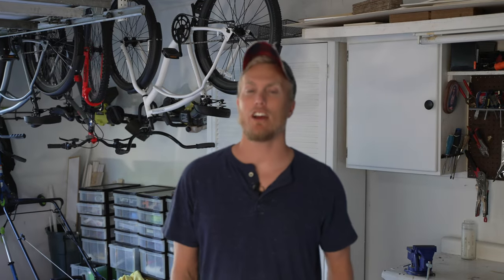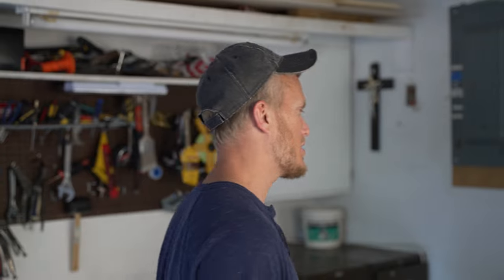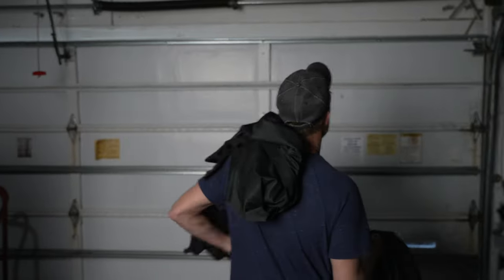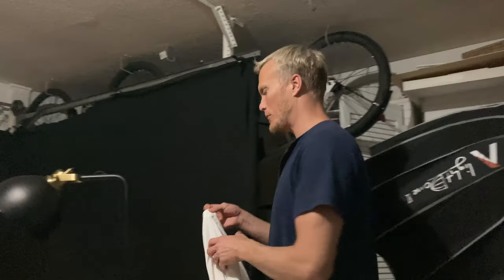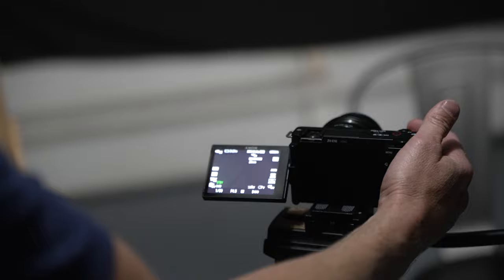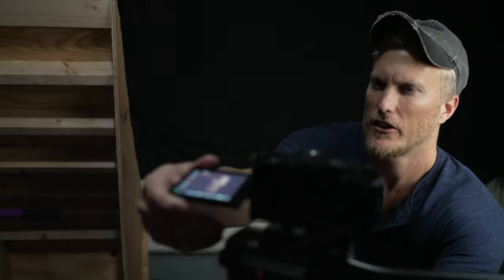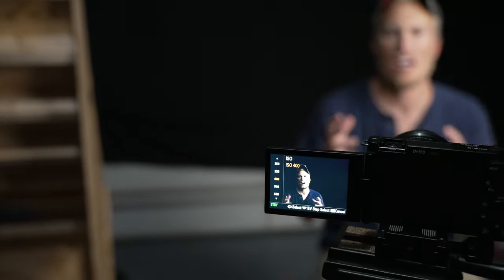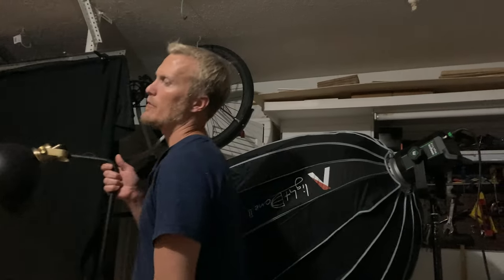How to Achieve a Black Background for Video | EASY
In this video I show you in 10 easy steps how to light your subject for an  infinity background. I use the Sony ZV-1, ZV-E10 and A7siii but you can really use any camera that has manual exposure and even better if it has zebras. They have apps that can control your phones exposure and zebras apps f you are shooting on your iPhone. I think the most important thing to remember is to make sure you are in a controlled lighting environment.

Here is where I get my stock footage and graphics. ENVATO ELEMENTS

Here is the equipment I used in this video.